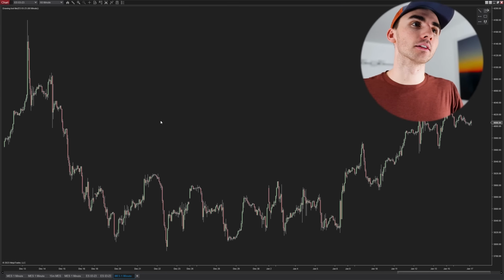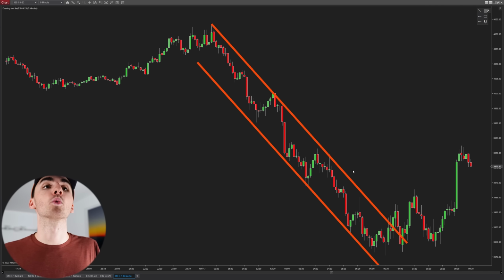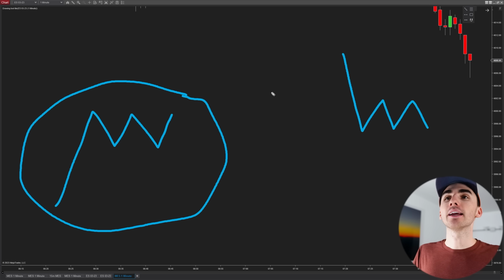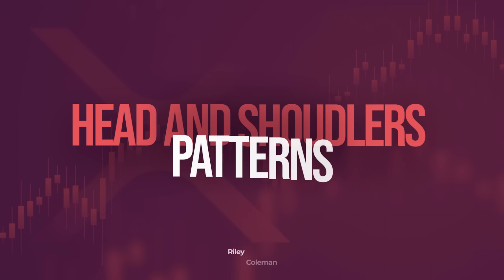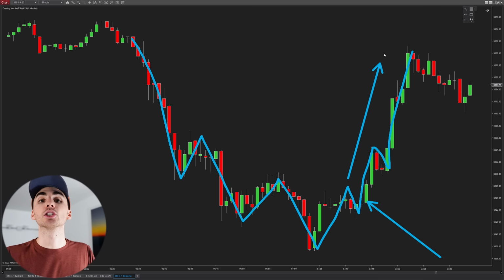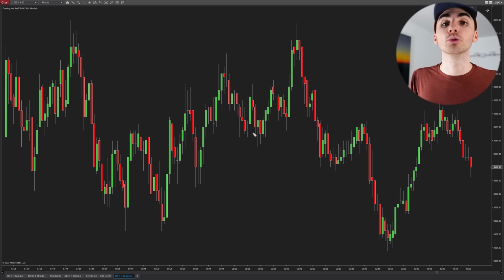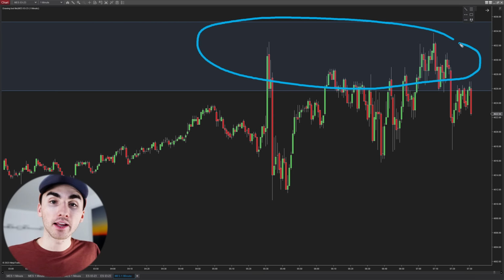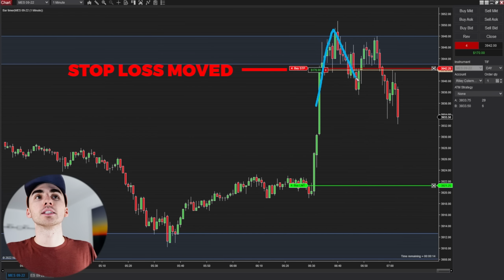I Watched 30 hours Of Technical Analysis Videos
/candlestickguide/?video=Ms8ES8cE3HE